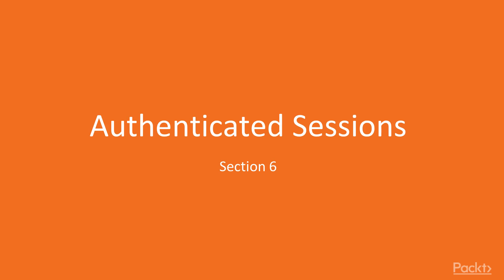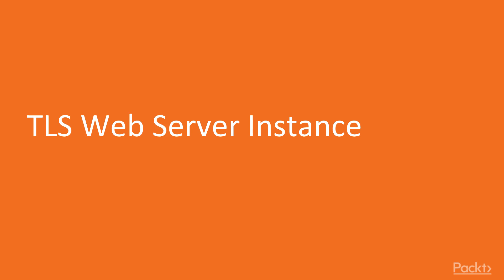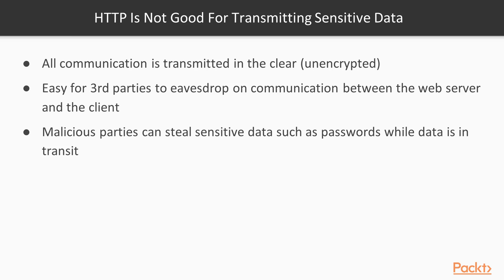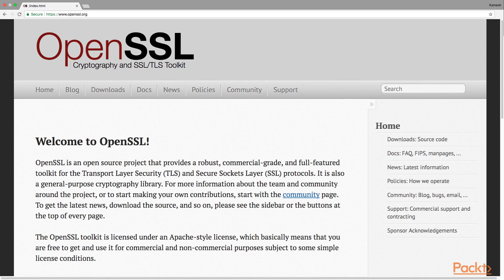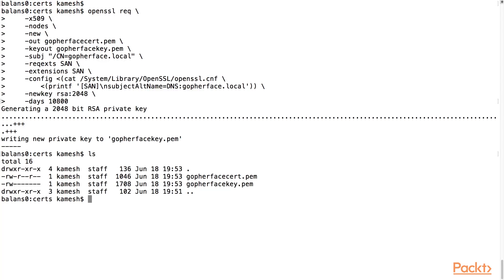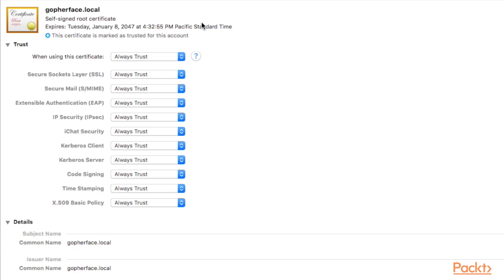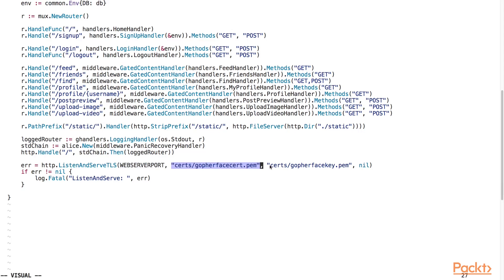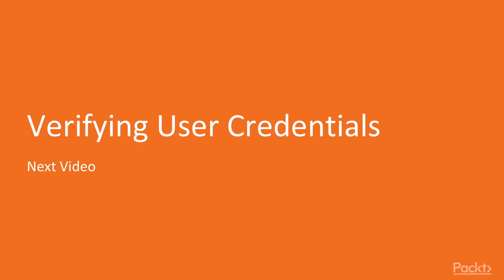Back-End Web Development using Go : Authenticated Sessions | packtpub.com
In this section, we will implement user login functionality into the Gopher face web application.
• TLS Web Server Instance
• Verifying User Credentials
• Secure Cookie
• User Session
• Authentication Middleware